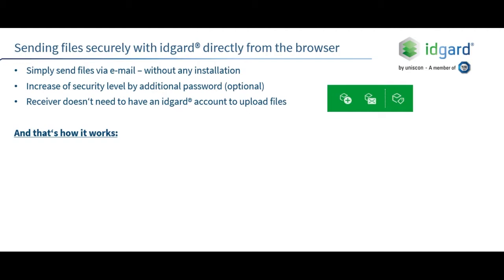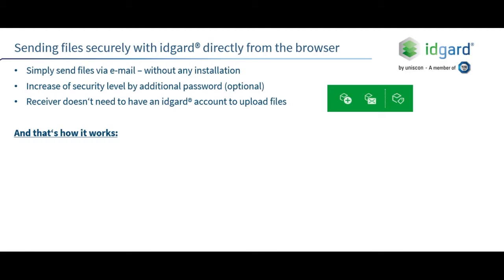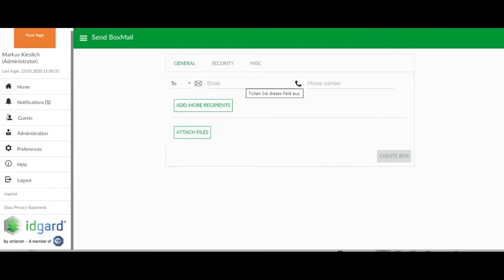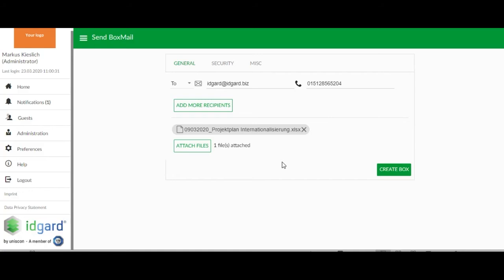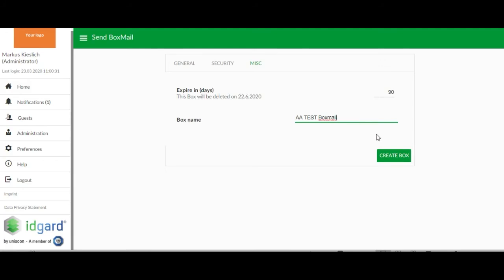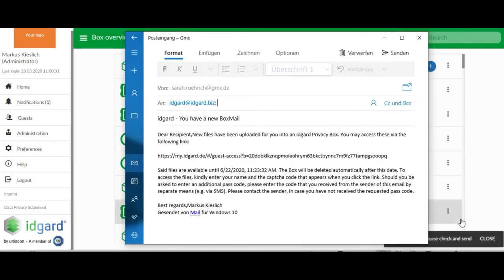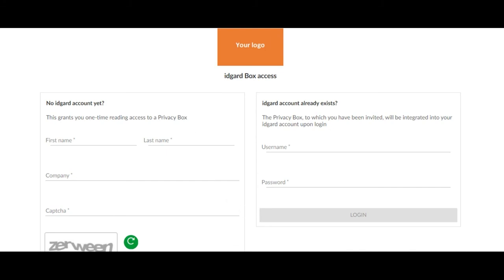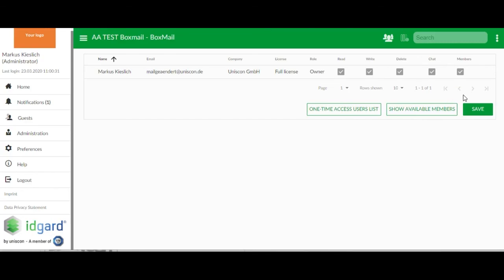idgard BoxMail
Secure sending of files with idgard from the browser

The "BoxMail" function offers a very convenient way of inviting one or more people for simple data exchange.

- Simply send files via link - without installation
- Receiver does not need an idgard account to download files
- Optional: Increased security with an additional password